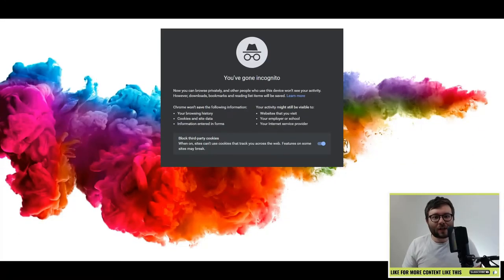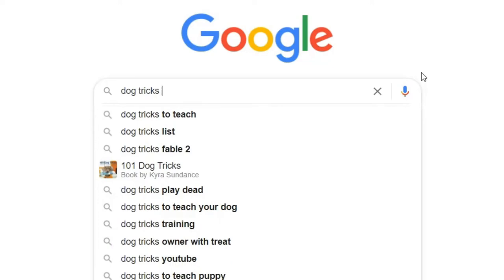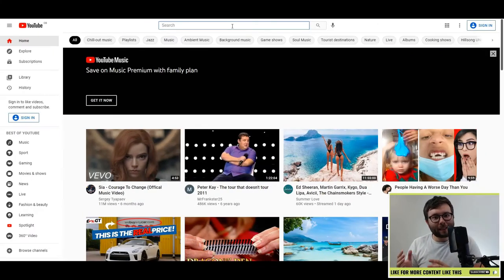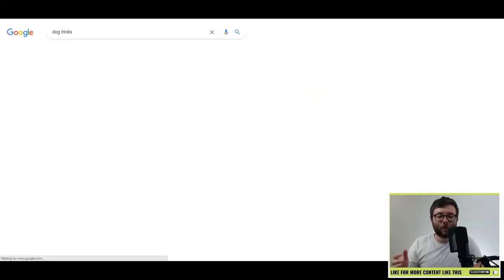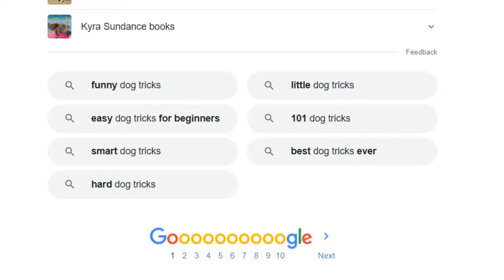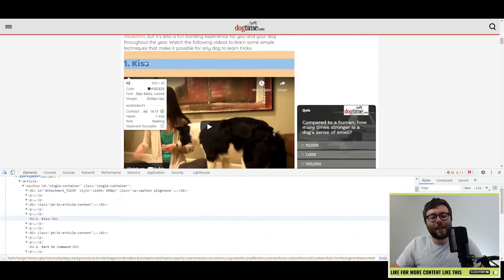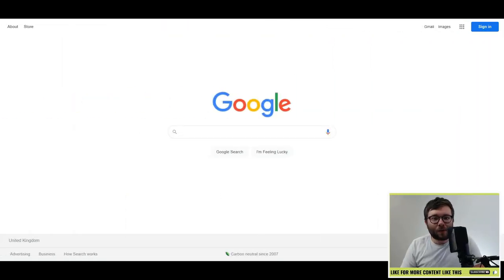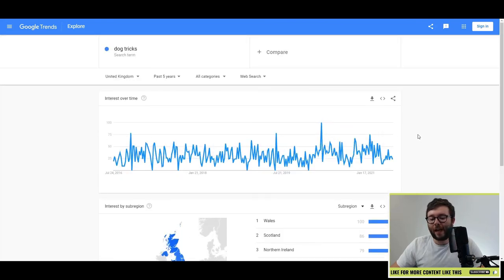5 Tips To Avoid Buying Expensive SEO Tools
5 Tips To Avoid Buying Expensive SEO Tools. When you're trying to learn SEO, expensive SEO tools can break you. The truth is that you dont need expensive SEO tools to have success, you just need the RIGHT methods.

⭐My Freebies⭐

🏆 My Goal 🏆

👨 About Me 👨